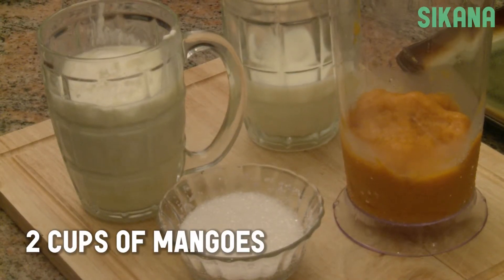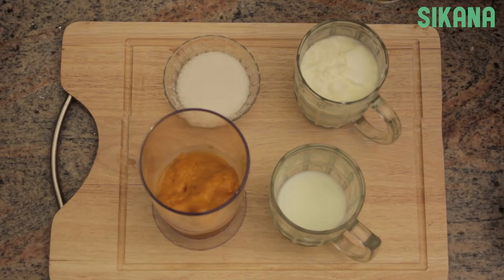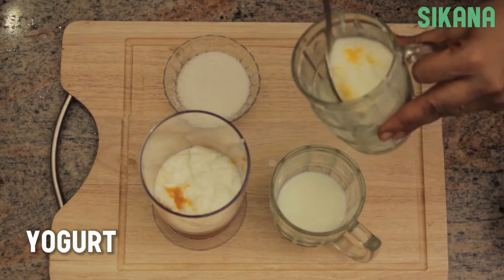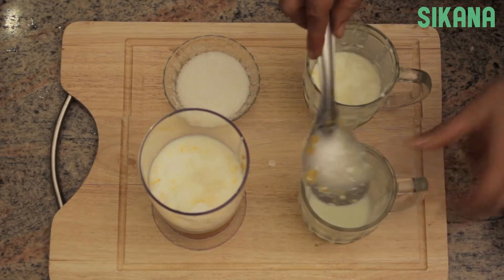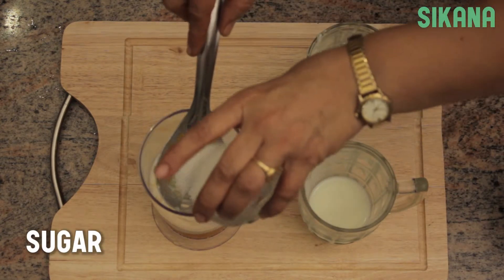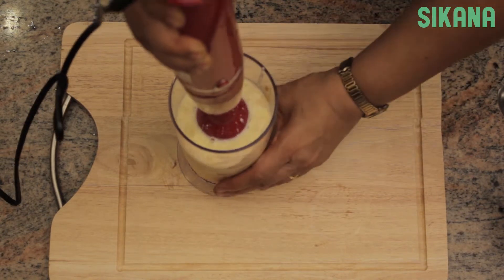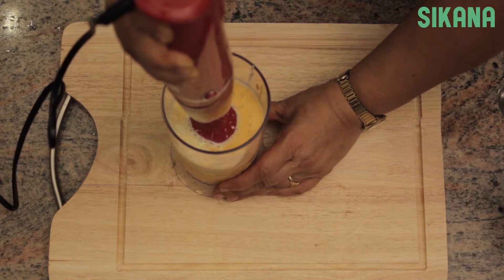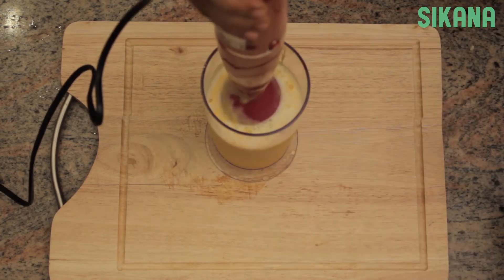Easy Indian Recipes: Mango lassi